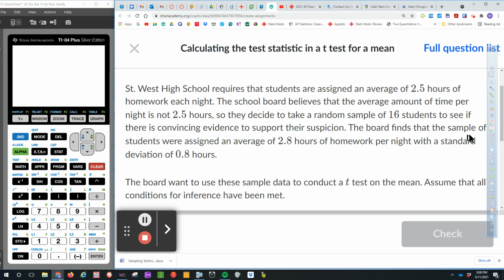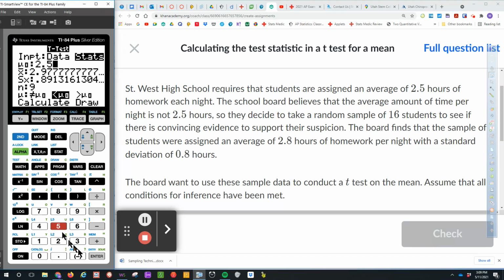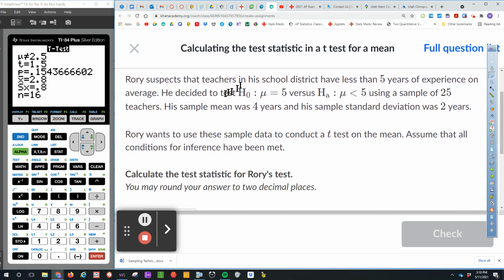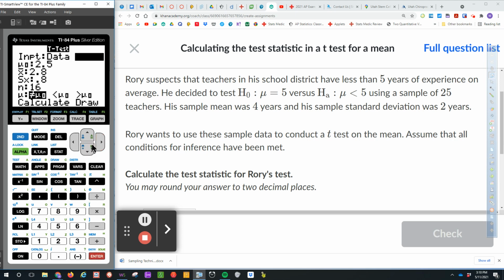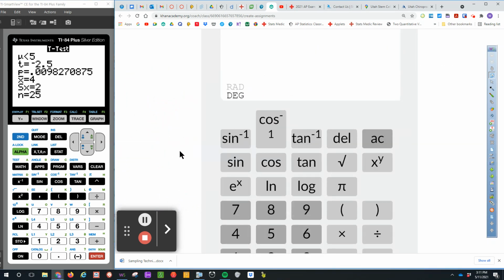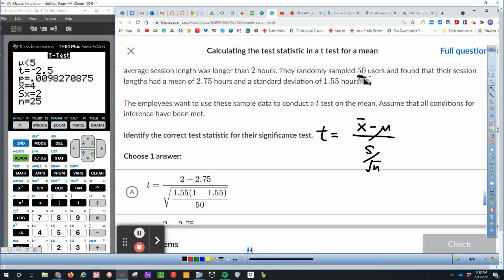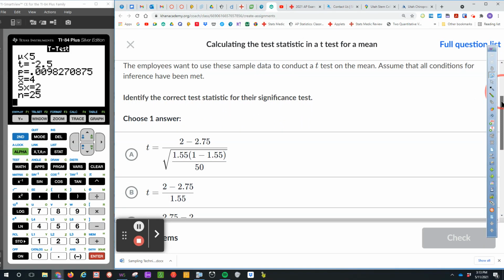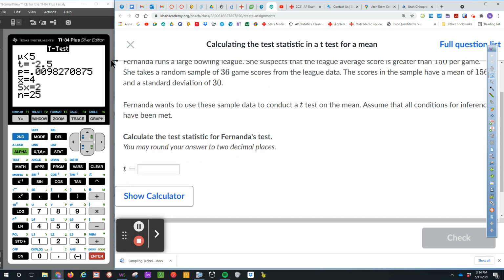Unit 12 Calculating the Test Statistic in a T Test about a Mean Exercise YouTube video